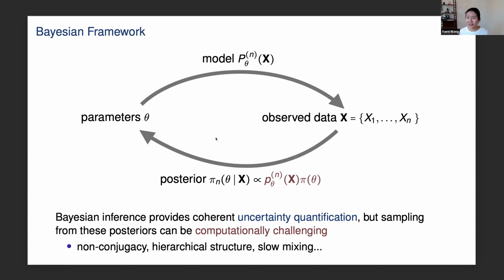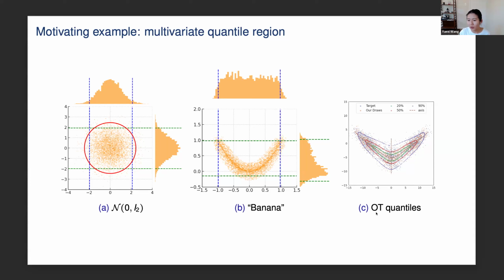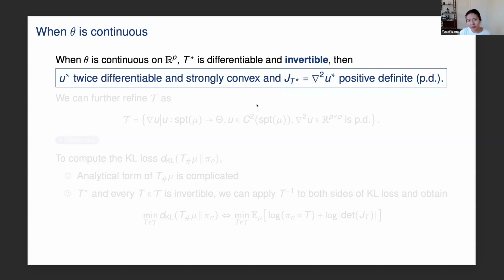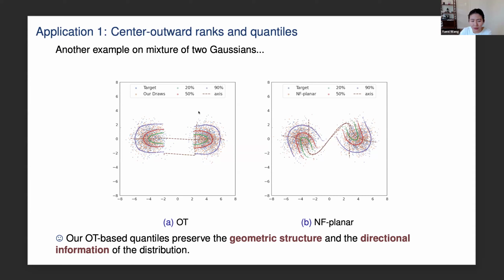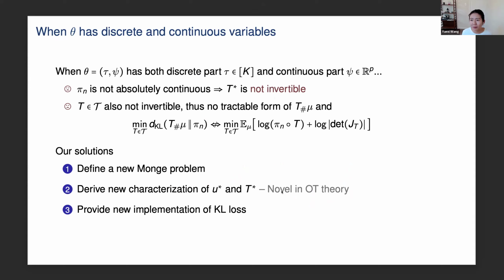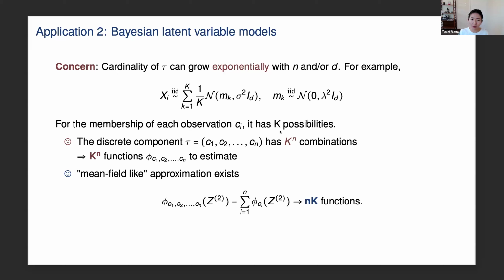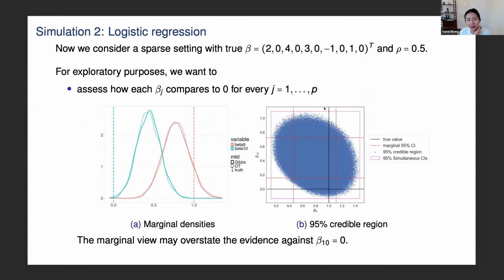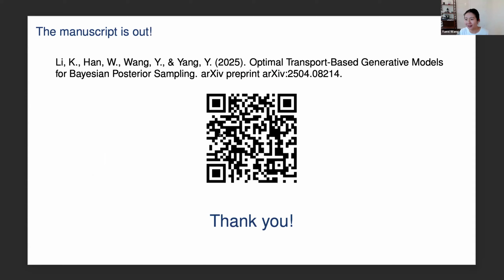MC Seminar| Yuexi Wang| Optimal Transport-Based Generative Models for Bayesian Posterior Sampling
Speaker: Yuexi Wang (UIUC)

Title: Optimal Transport-Based Generative Models for Bayesian Posterior Sampling

Abstract: We investigate the problem of sampling from posterior distributions with intractable normalizing constants in Bayesian inference. Our solution is a new generative modeling approach based on optimal transport (OT) that learns a deterministic map from a reference distribution to the target posterior through constrained optimization. The method uses structural constraints from OT theory to ensure uniqueness of the solution and allows efficient generation of many independent, high-quality posterior samples. The framework supports both continuous and mixed discrete-continuous parameter spaces, with specific adaptations for latent variable models and near-Gaussian posteriors. Beyond computational benefits, it also enables new inferential tools based on OT-derived multivariate ranks and quantiles for Bayesian exploratory analysis and visualization. We demonstrate the effectiveness of our approach through multiple simulation studies and a real-world data analysis.